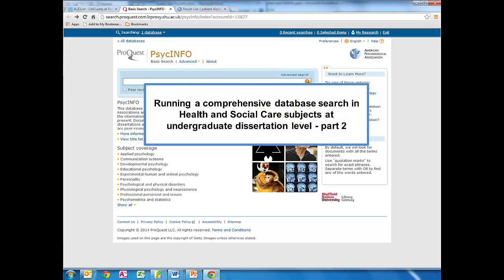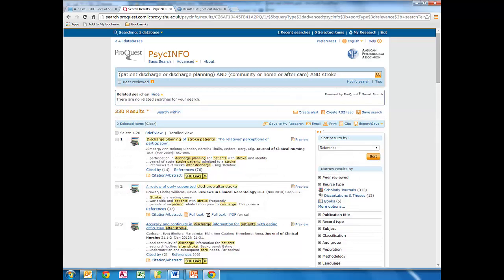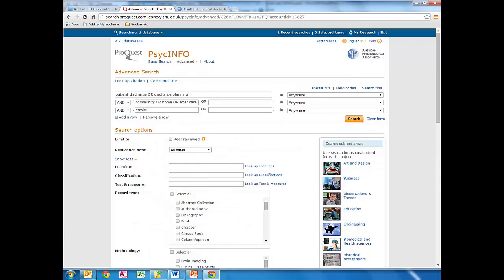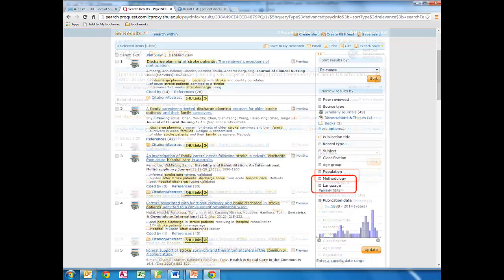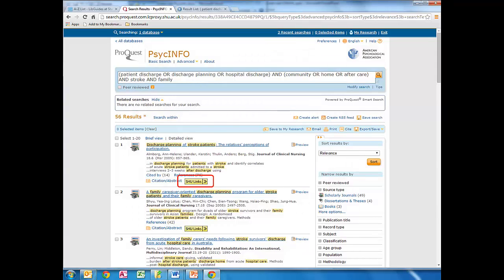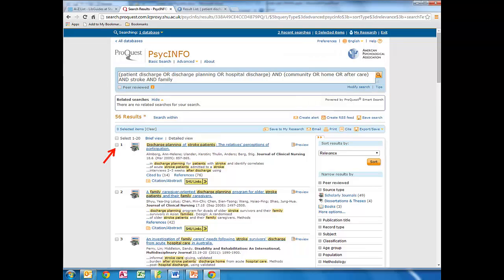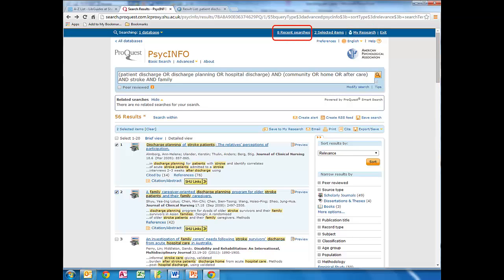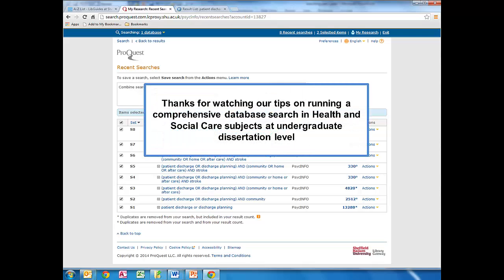Information literacy skills (part 2) for Level 6 health and social care students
Video produced by the Faculty of Health and Wellbeing Support Team, part of Learning and Information Services, Sheffield Hallam University.